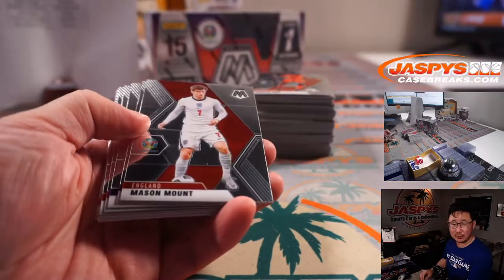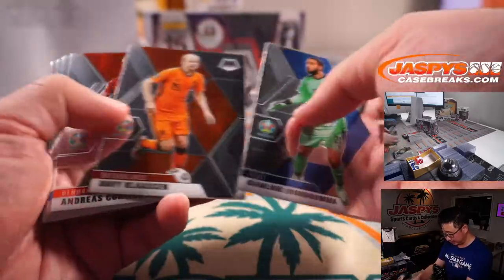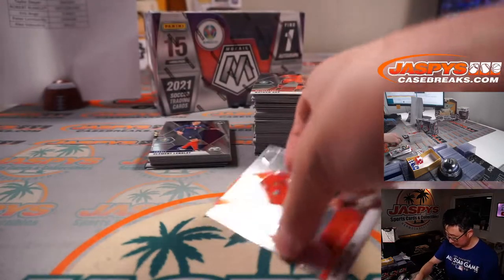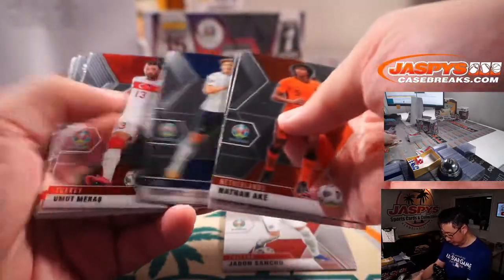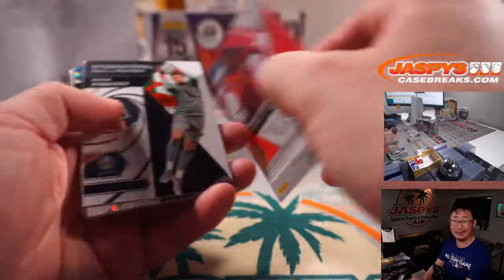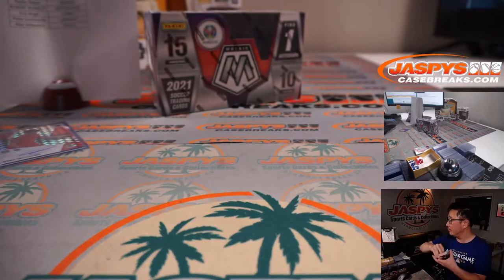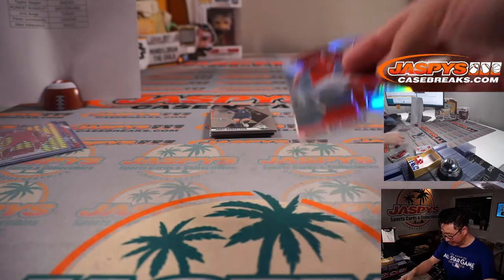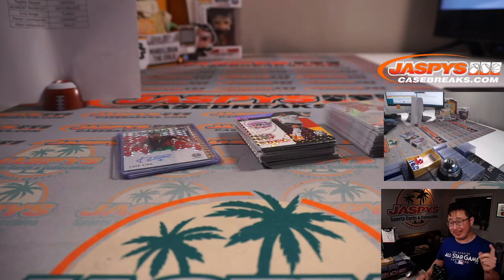W, 06.30.21 // 2020/21 PANINI MOSAIC UEFA EURO SOCCER HOBBY 2-BOX BREAK #4